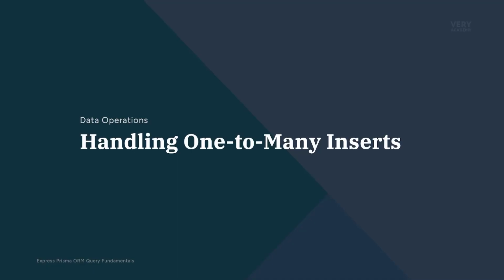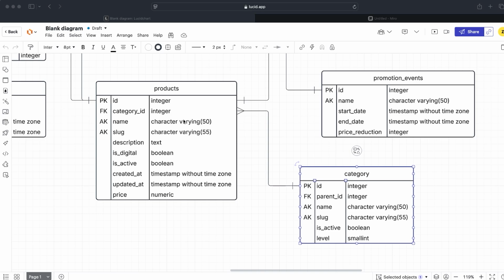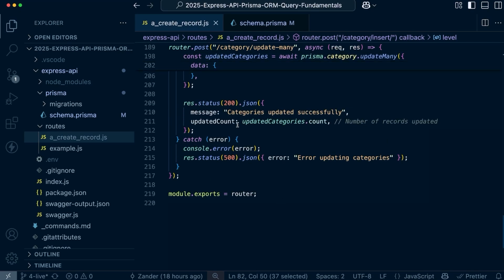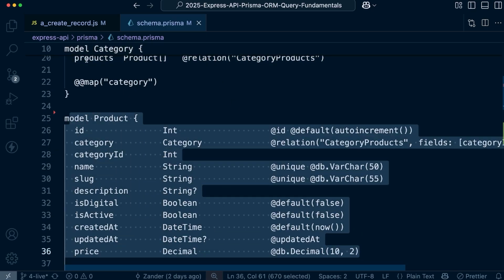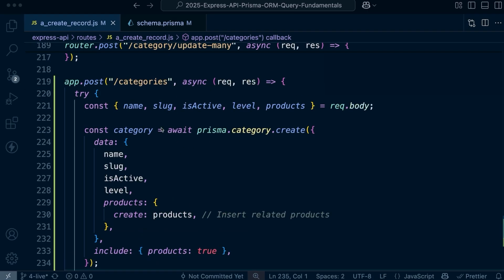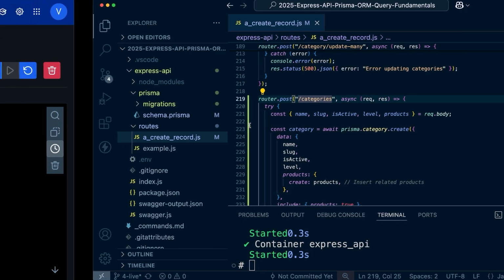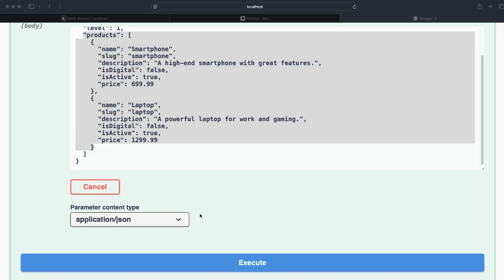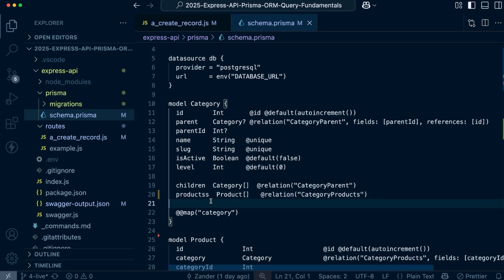Handling One-to-Many Inserts | Express API & Prisma ORM Query Fundamentals Course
Express API & Prisma ORM Query Fundamentals Course | Handling One-to-Many Inserts